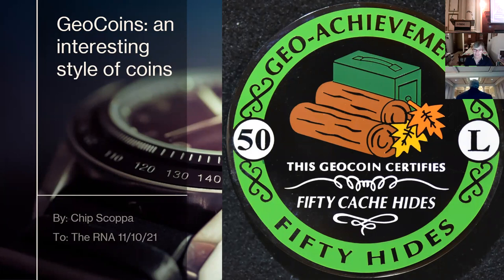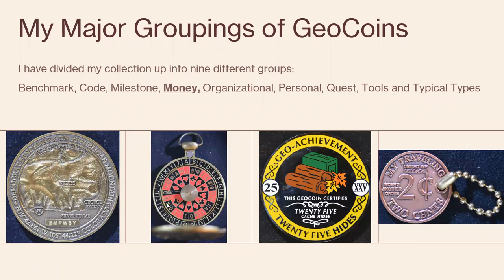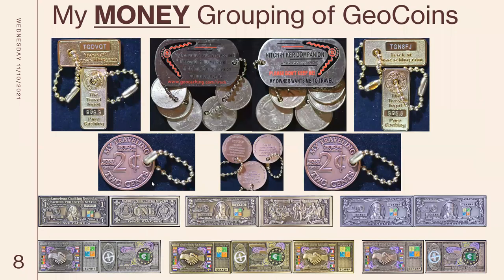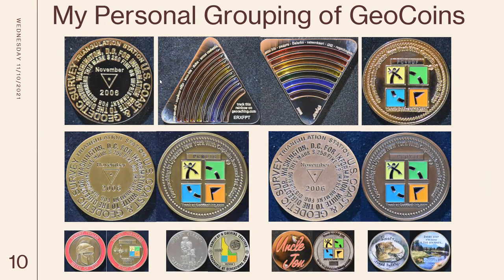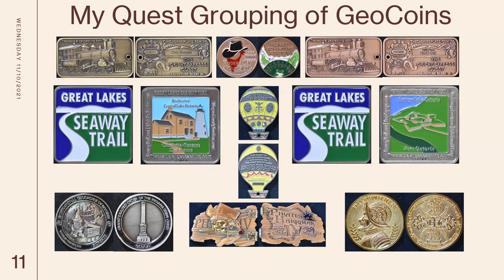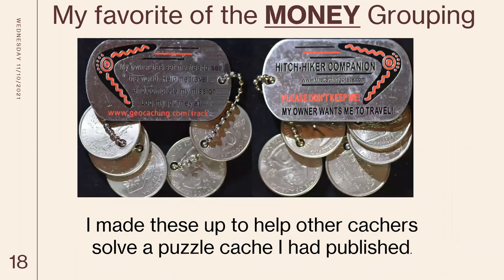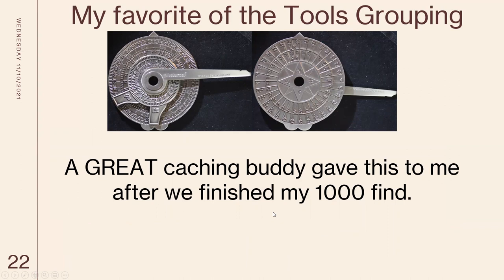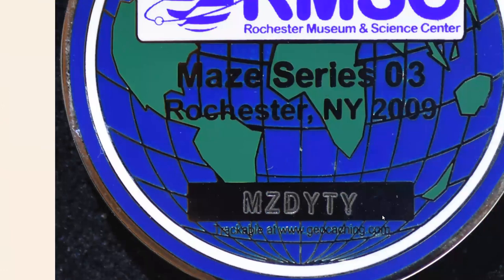RNA Nov 10 2021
A presentation by Chip Scoppa on Geo Cashing Coins and an explanation of Geo Cashing - November 10, 2021